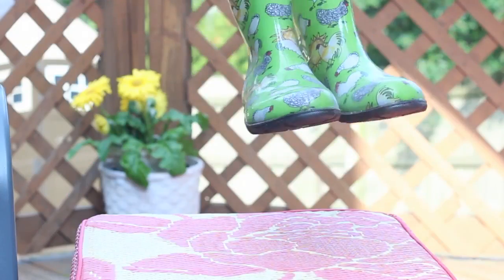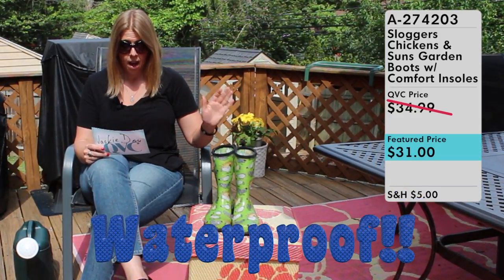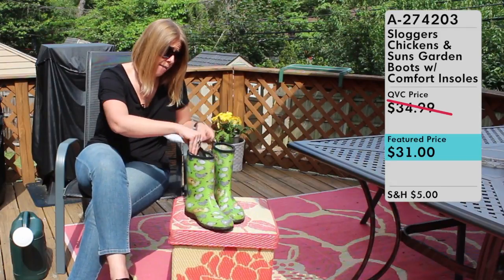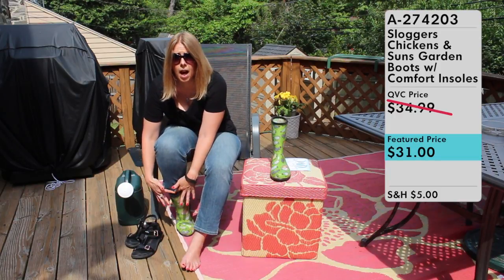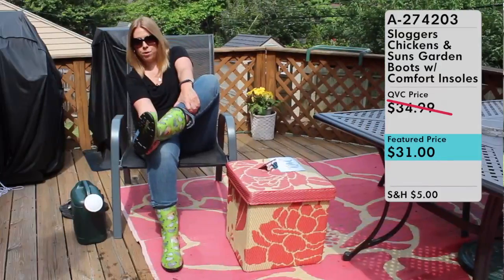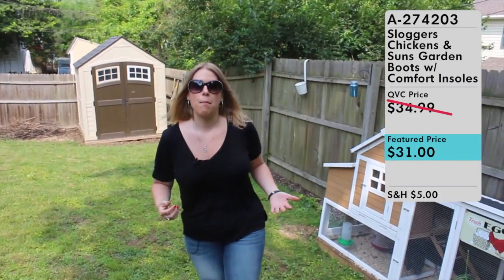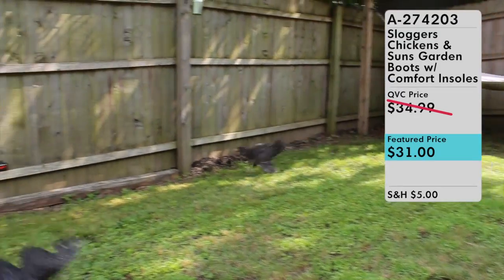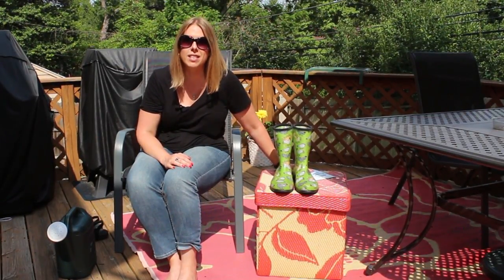Episode 34 - Sloggers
Get dirty in the yard and garden with no worries in your new Sloggers! These easy wear, easy clean, all purpose boots will become your new go to footwear for lawn work, rainy days, you name it! PLUS I found a unique and fun reason to use mine! Check it out! :-)

and Instagram @jackiedonqvc

Please note: This is my personal QVC fan blog. I do not work for QVC.